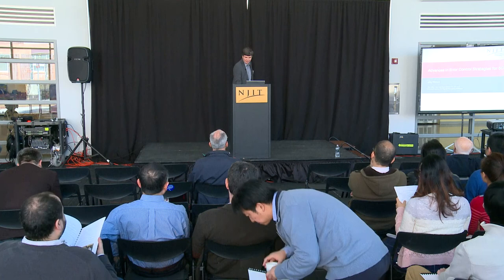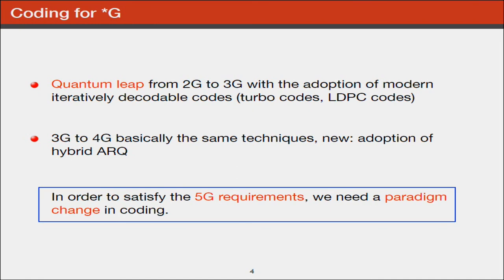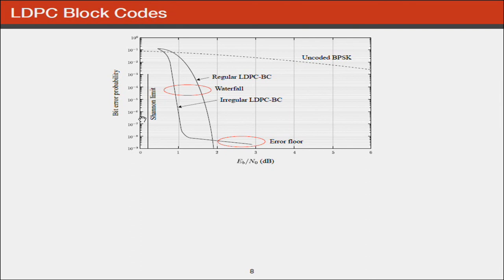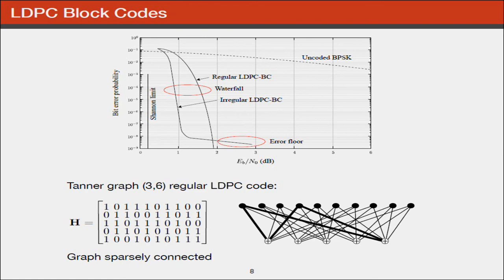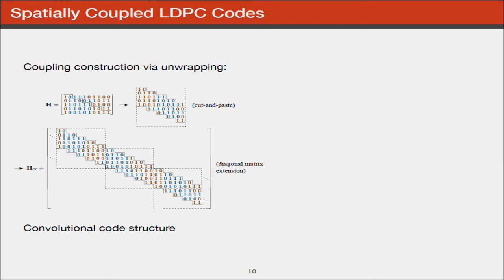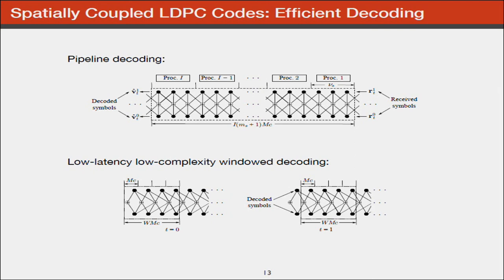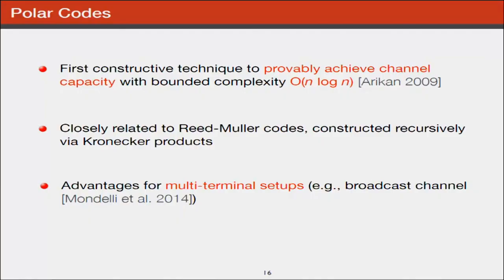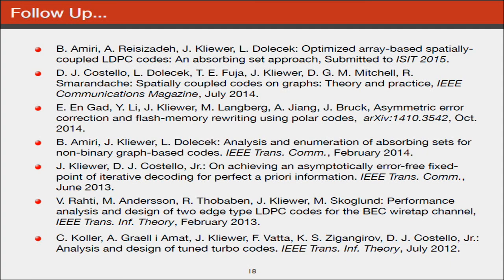Joerg Kliewer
Advances in Error Control Strategies for 5G” by Joerg Kliewer, Electrical and Computer Engineering (ECE) associate professor.